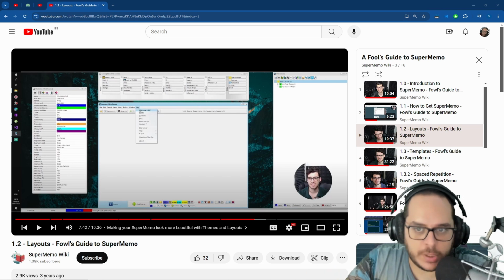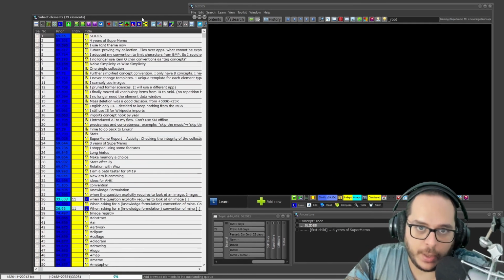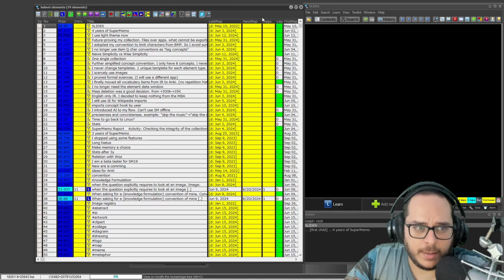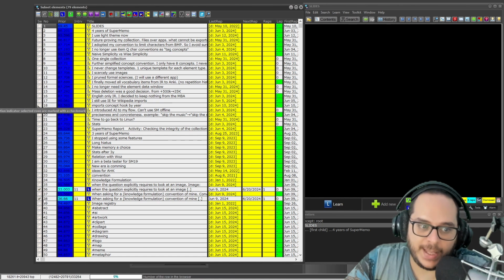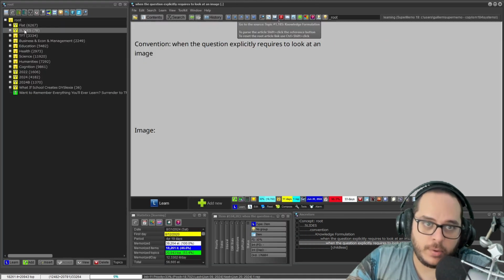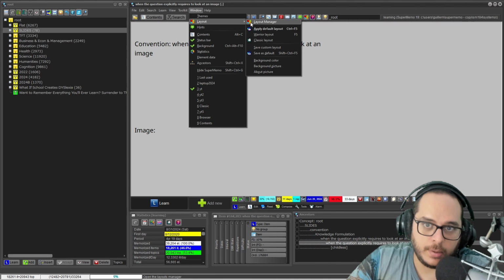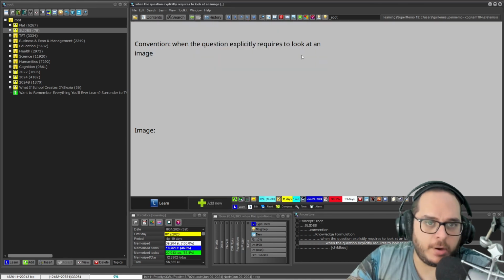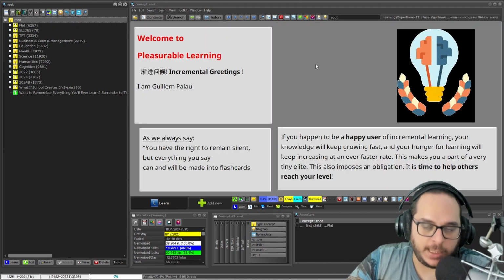SuperMemo's Browser Window | Fowl's Course to Supermemo: Pleasurable Expansion